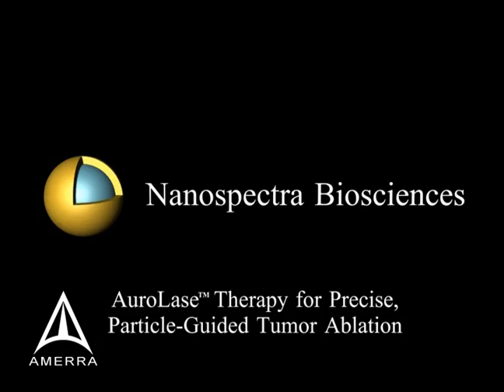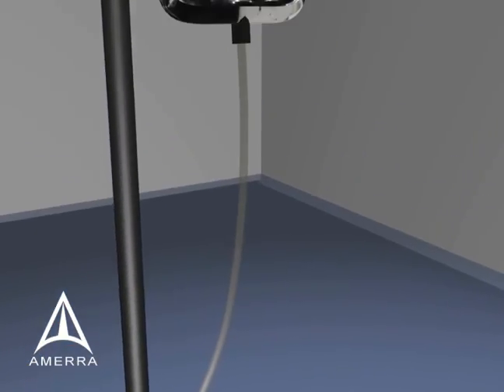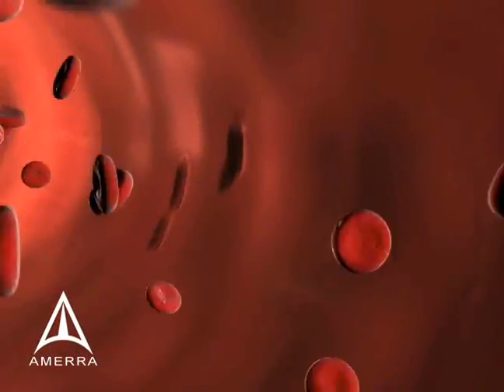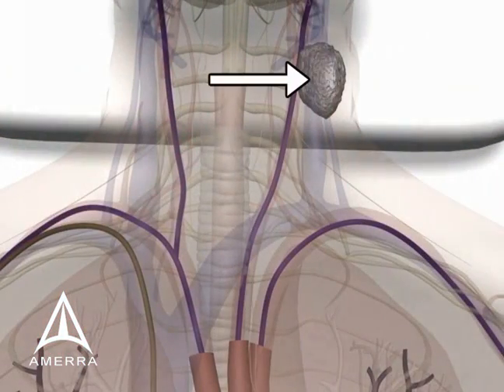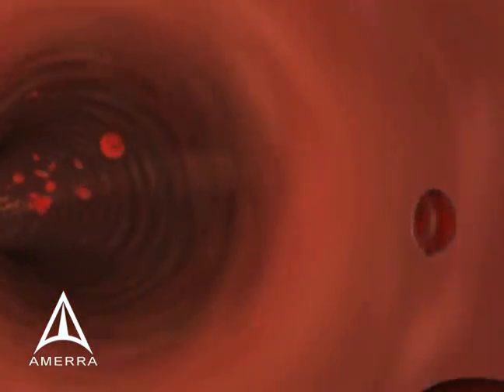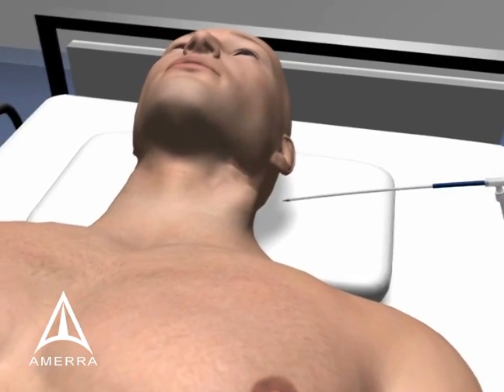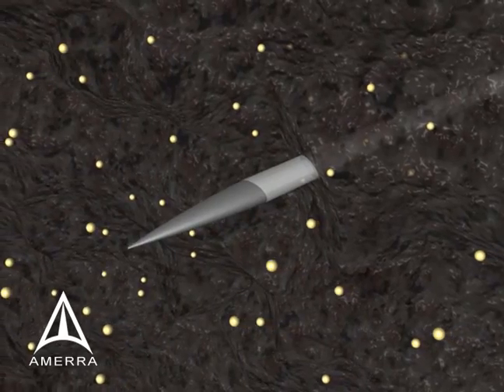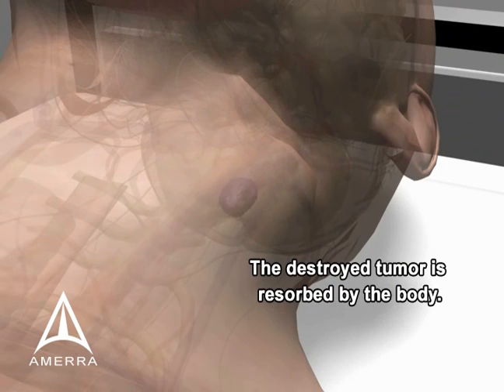Nanospectra - Cancer Therapy 3D Medical Animation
AuroLase Therapy utilizes the unique "optical tunability" of a new class of nanoparticles that can convert light into heat to thermally destroy a solid tumor.